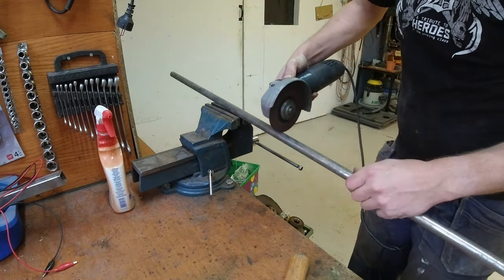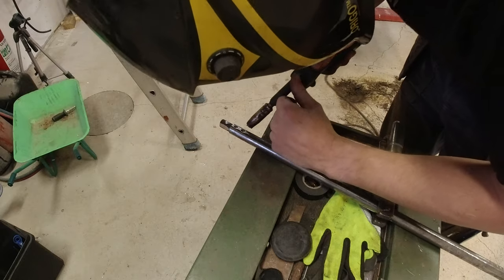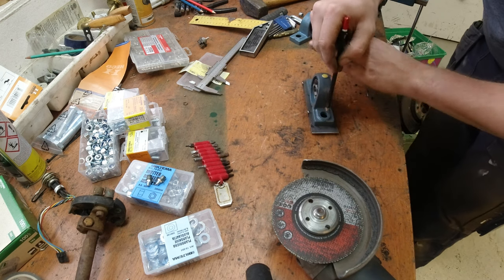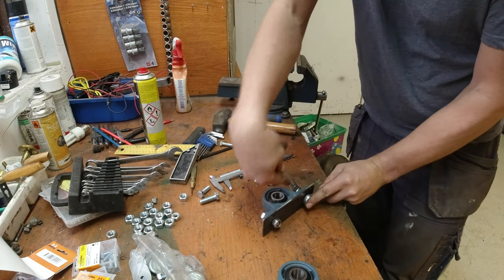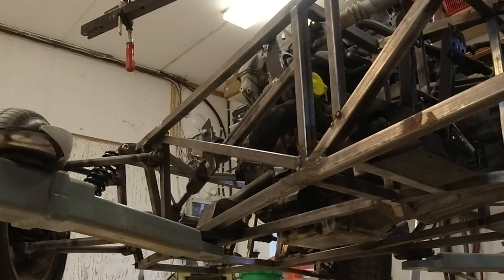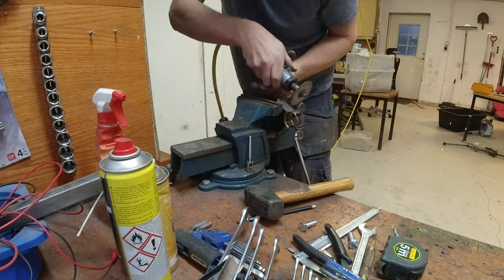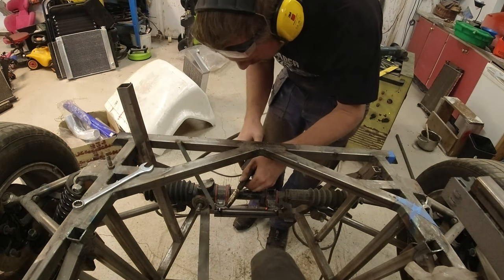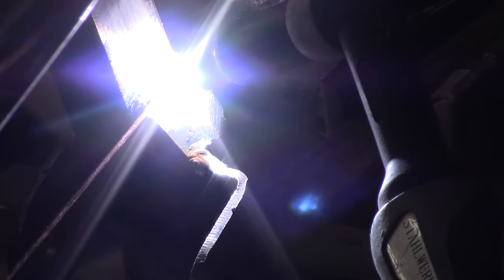Building Super 7 Locost EP14 - Some catchup, welding, and now were rolling!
Episoder 14 is where we take this up again. Hours spent and we make sure the front is welded up completely and assembled. Also temporary steering is done including fixing some old junk!

If you want to help me out getting this done and all videos up check out links down below on how you can do it :)

Done in this video:
Makeshift steering axle.
Welded up the front so all front wheel stuff is "done"
Made a new gear shift holder
Cleaned up tons of shit

Also have ordered alot of gear